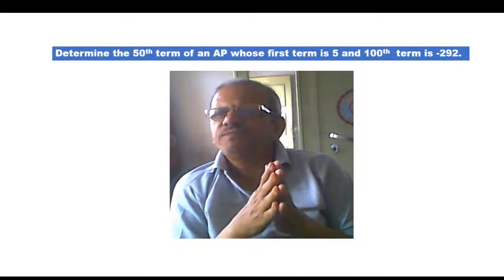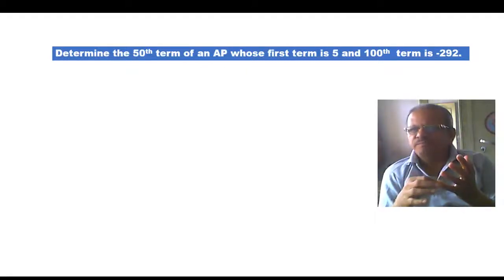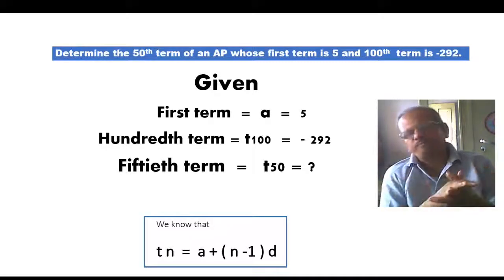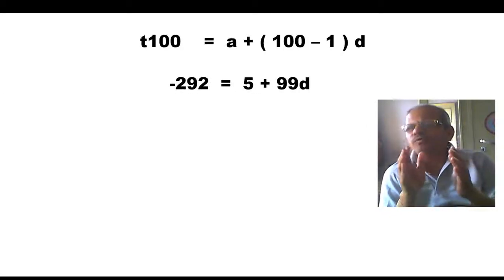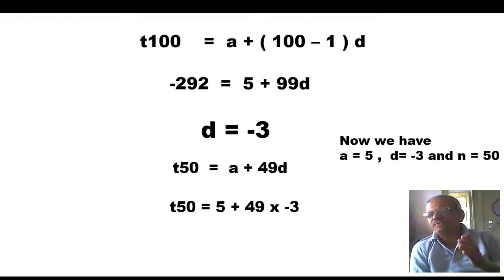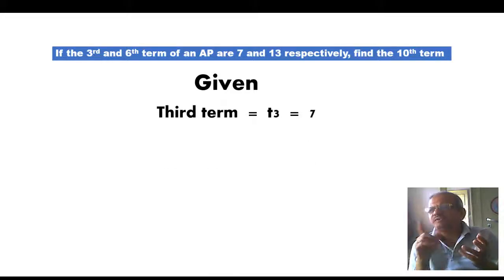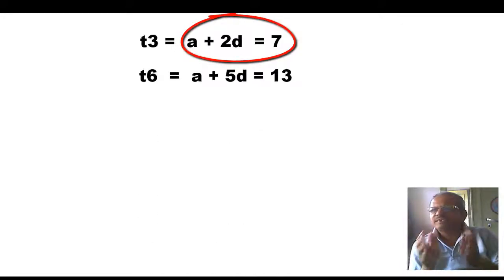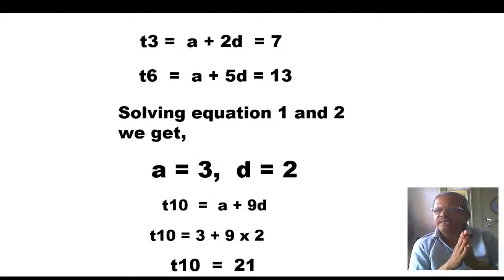Arithmetic Progression Part 4. Find nth term.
How to find nth term, 10th, 20th, 50th term etc when other terms are given?